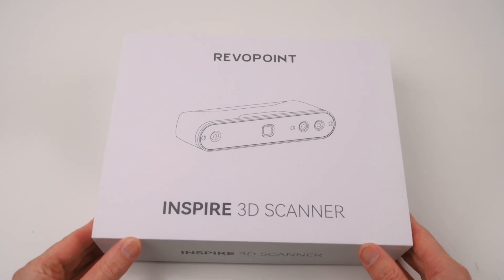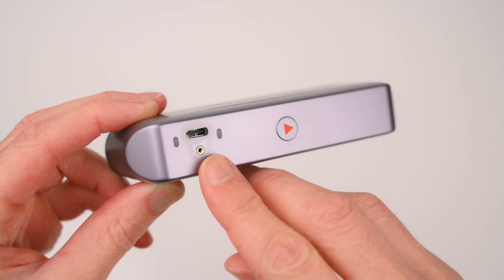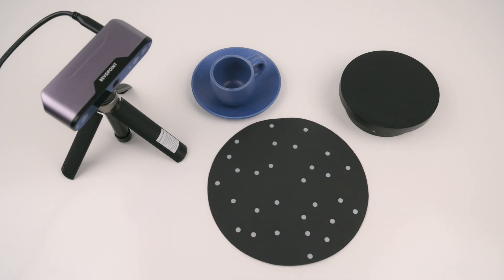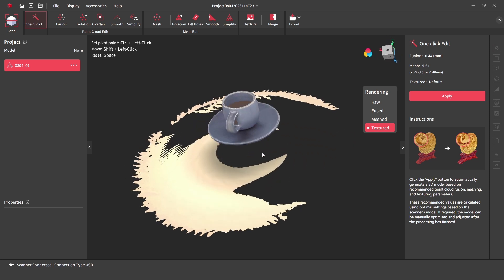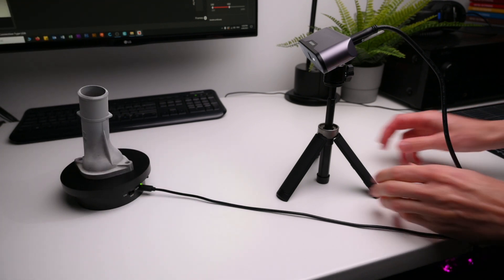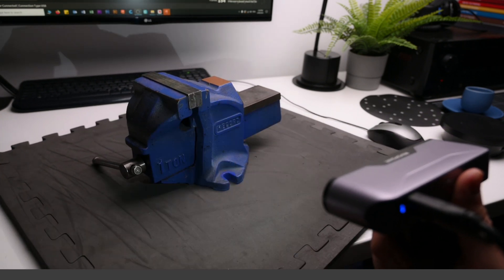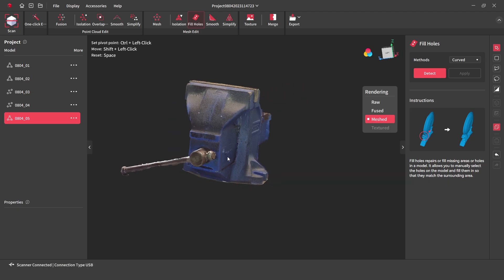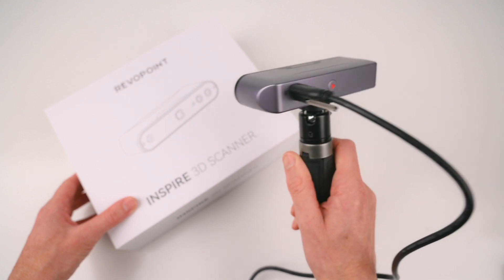REVOPOINT INSPIRE 3D SCANNER | COLOR 3D SCANNING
The Revopoint Inspire 3D scanner, tests of the scanner with exceptional color scanning accuracy. Light weight and easy to use revopoint 3dscanner inspire revoscan kickstarter great for 3dprinting cad blender 3D modelling